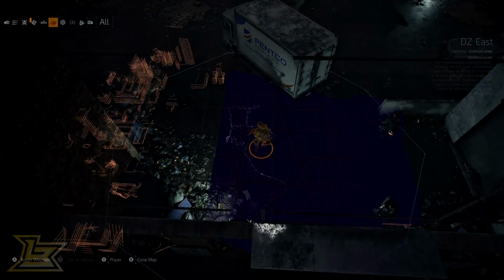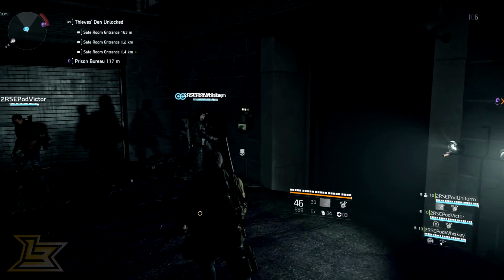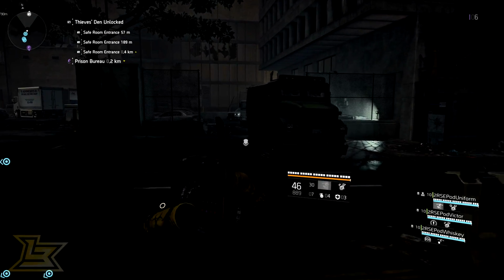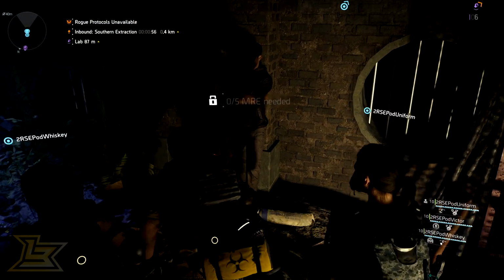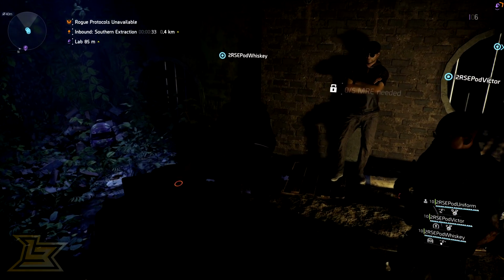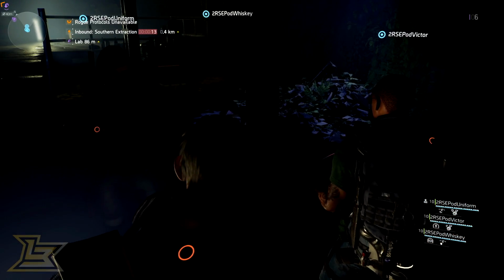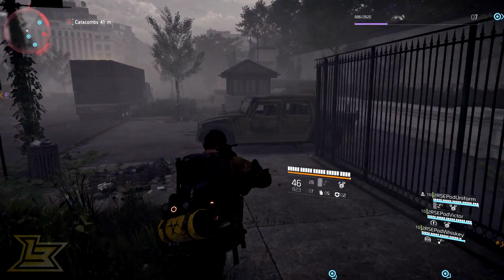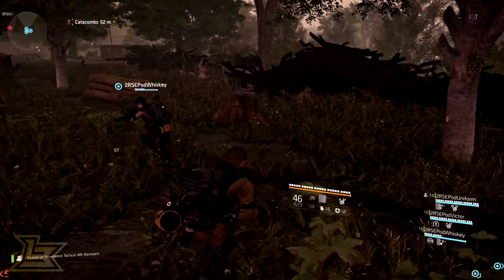Everything You Need To Know About The Dark Zone in The Division 2 (The Division 2 Gameplay)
Everything You Need To Know About The Dark Zone by LiKe BuTTeR!
More information on The Division 2 below!

Everything You Need To Know About The Dark Zone in The Division 2 (The Division 2 Dark Zone Gameplay) - In this Division 2 video, I give a complete break down of everything I know about the Dark Zone in The Division 2. I talk about the reason behind splitting the Dark Zone into 3 seperate areas and how one of these zones will be for the most HARDCORE players. There will be many more videos of gameplay and furthur discussions here on my channel so make sure to turn notifications on to get all the latest Division 2 news!

Use Creator Code: Likebutter9 If you are getting games on the Epic Games launcher!

PREVIOUS VIDEOS! -

CONNECT! -

Everything You Need To Know About The Dark Zone in The Division 2 (The Division 2 Gameplay) by LiKeBuTTeR!

LiKe BuTTeR is powered by OPSeat